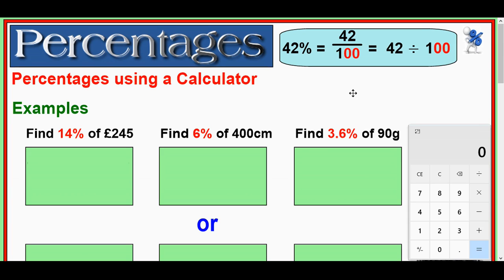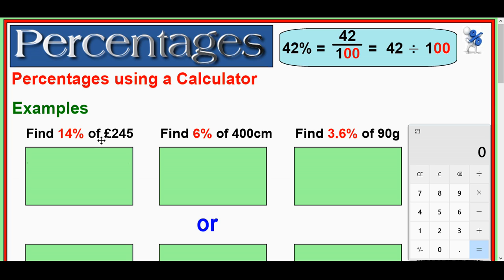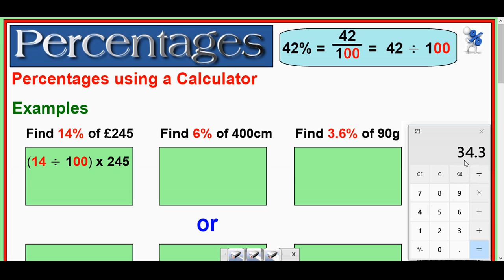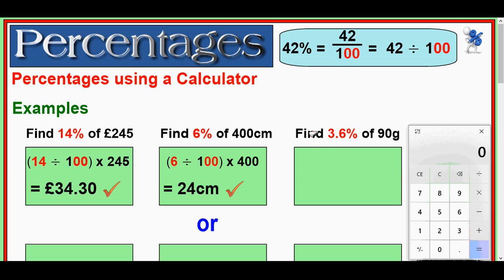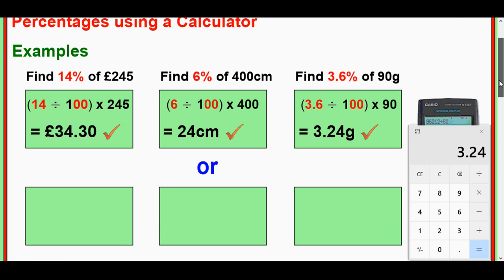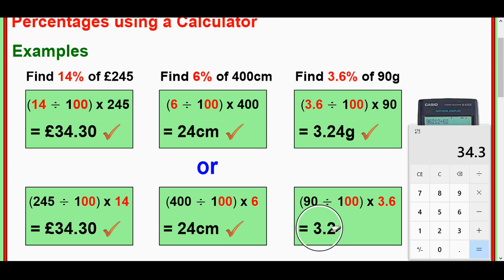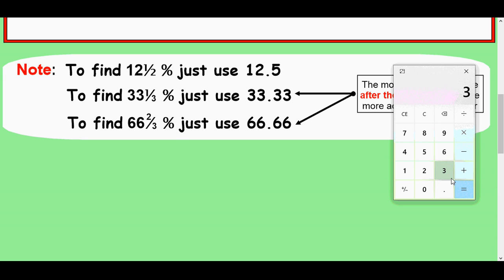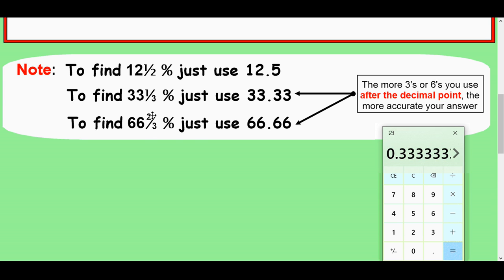Percentages - Calculating percentages with a calculator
In this lesson I show you how to tackle some basic to medium percentage calculation, all using a calculator.